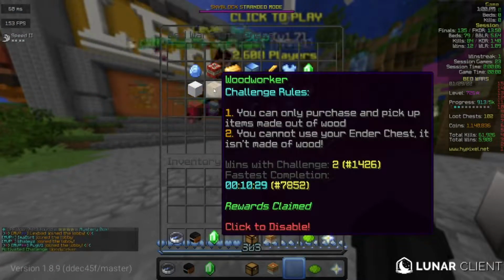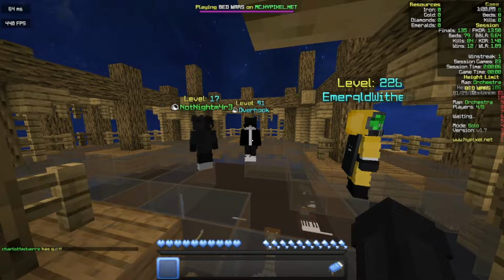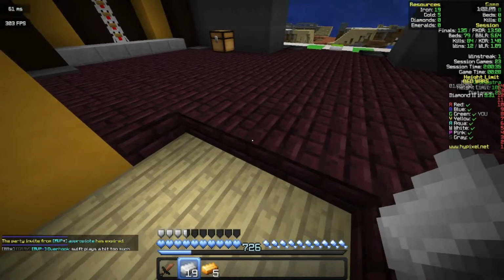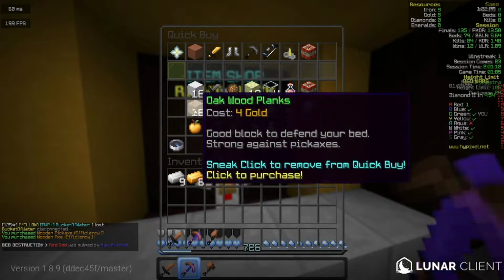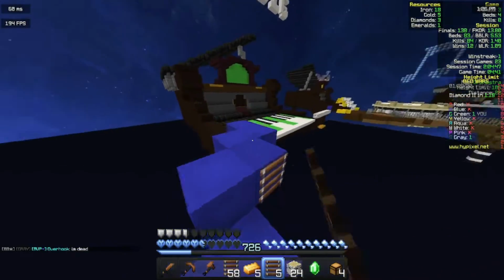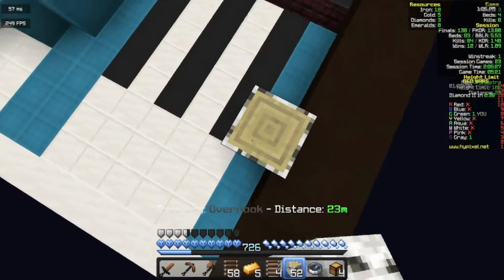How to Complete the Woodworker Challenge in Bedwars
In this series I will be going over the best way to win (will win in the video). This includes the maps, strategy's, and a play by play gameplay to show you how to do the challenge you desire to complete.